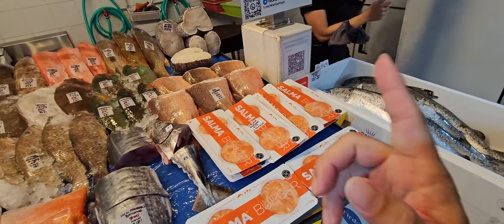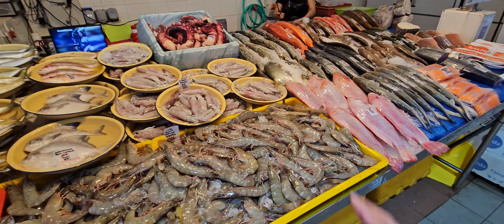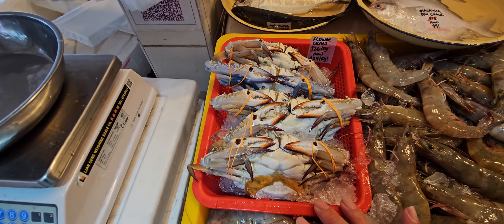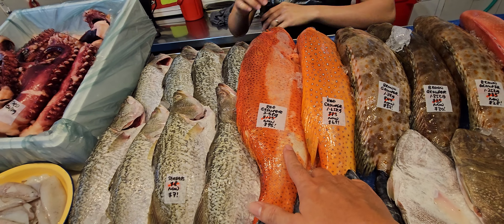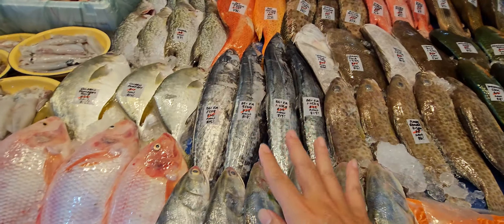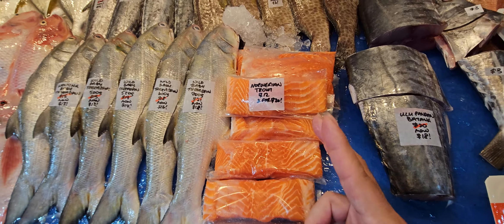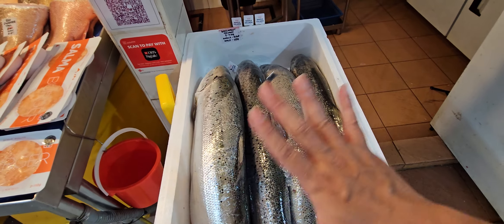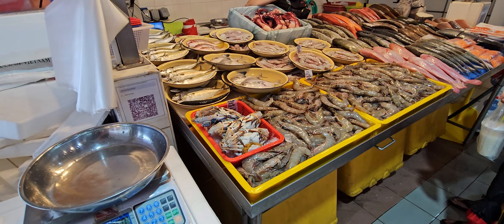Salma Burger Patties! (14 July 2023 Fri)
TGIF - Thank God It's Fresh!

Farmed prawns lovers like me don't wait! We are extending our prawn promo now to Live Big Glass Prawns! Purchase $80 worth of seafood and you can buy up to 2kg of Live Glass Prawns for only $16/kg! (Usual $28/kg).

Salma Burger Patties Are Back! Sashimi Grade, can be eaten raw! Check my review of the Salma Burger Patties last time when I had some with Daniel

Bakkafrost Salmon shipment is in, today's fishes are 3-4kg in size.

-Free Same Day Delivery for all orders before 11.30am.
-Same day delivery is available for a $15 courier fee if driver has left for the day.
-No minimum order for self collection at our stall before 22pm.

-Whatsapp all orders to 97405155 together with cutting instruction and delivery address.
-Price list available at our telegram group